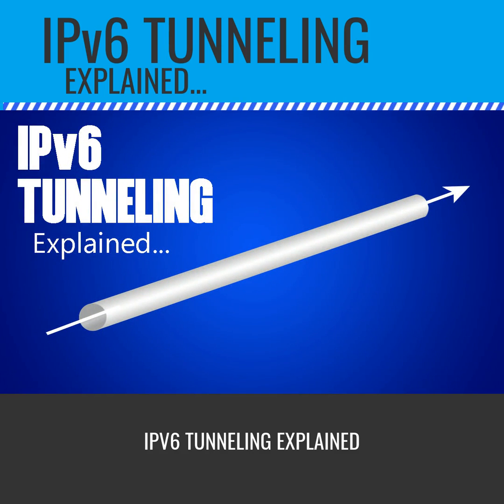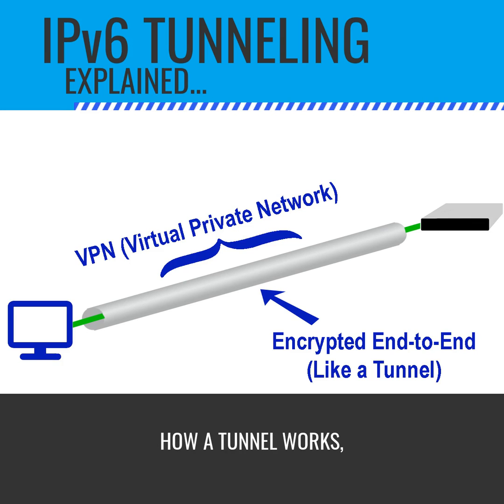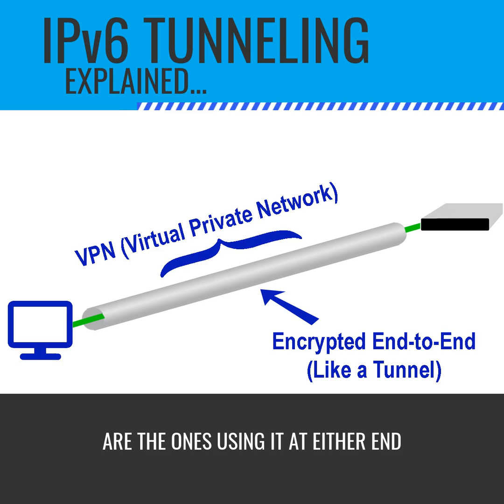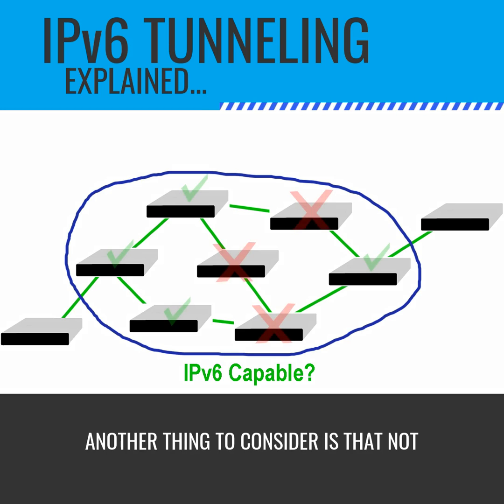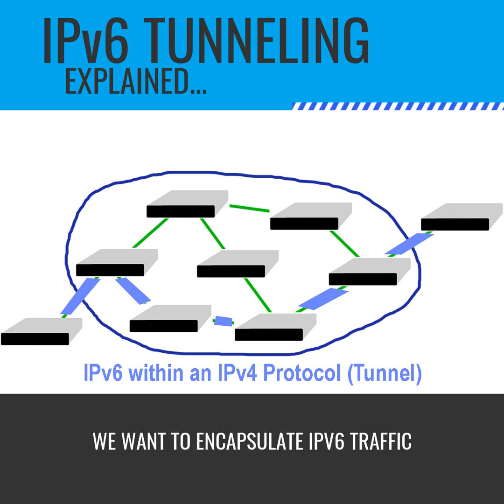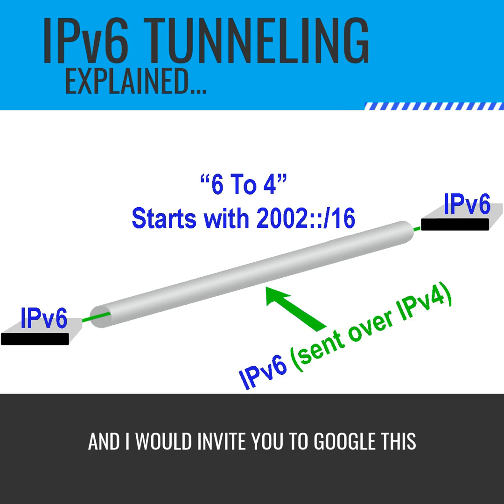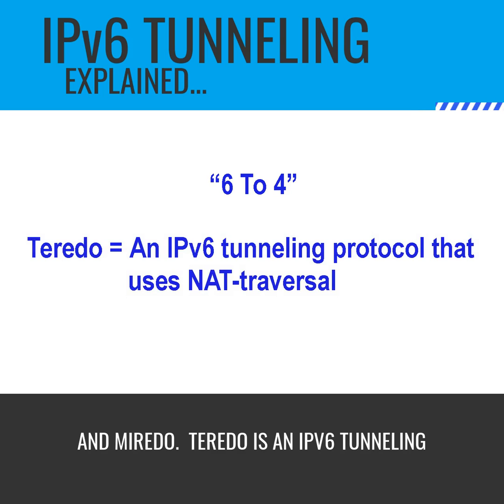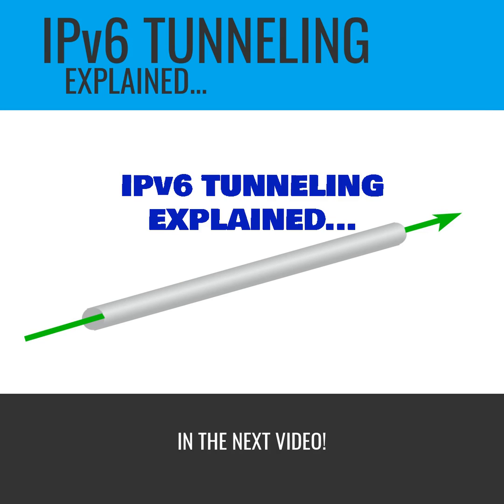IPv6 Tunnels Explained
IPv6 Tunnels explained simply and easily. With IPv6 being a newly utilized protocol in computer networking, there are times when tunnels using IPv6 are necessary to have. I'll show you the basics of how these work.